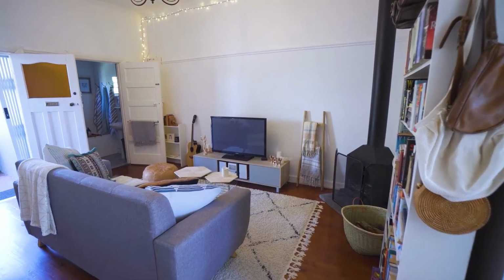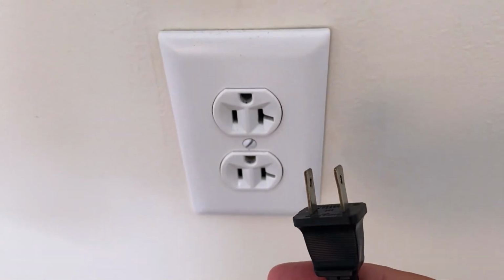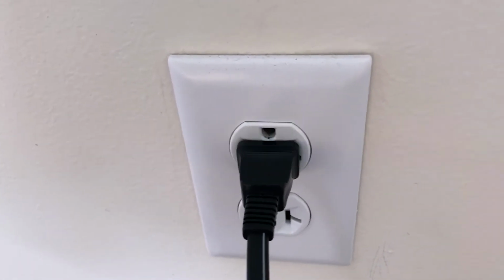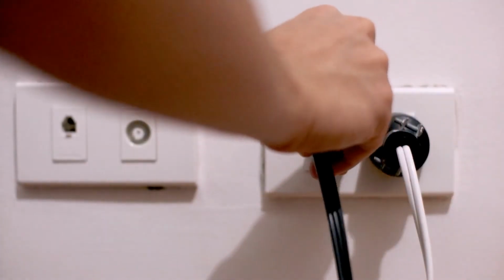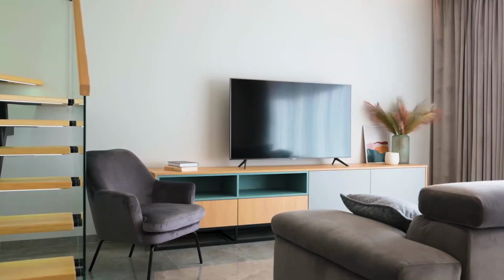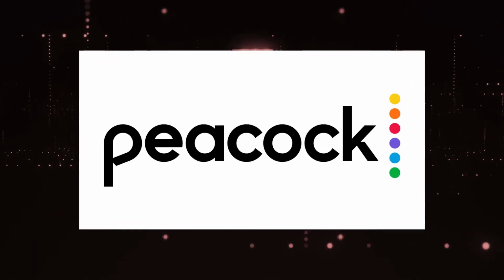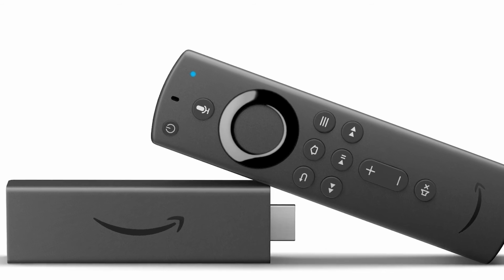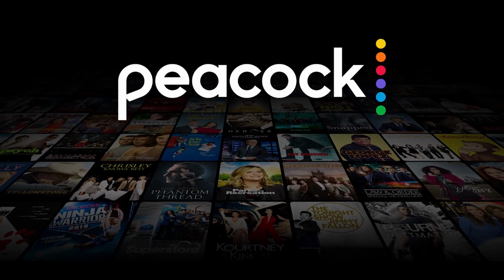Peacock Doesn't Work on Toshiba TV (SOLVED)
In this video, we show you a few different ways of how to fix Peacock on a Toshiba TV.